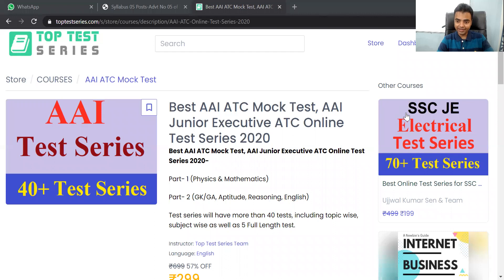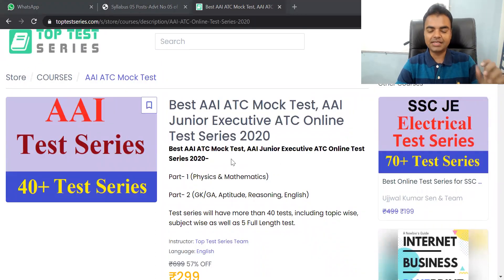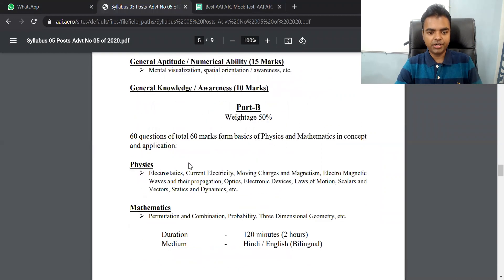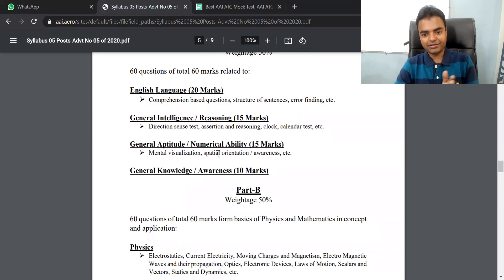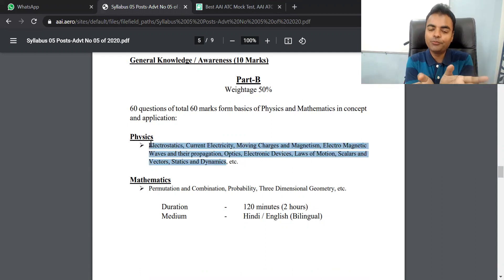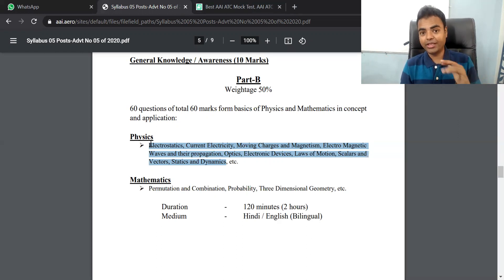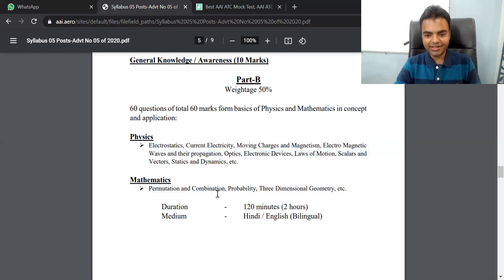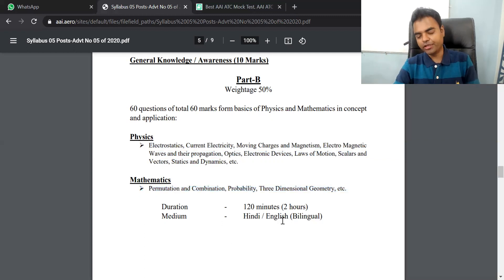AAI ATC 2020 Official Syllabus Released, AAI Fire Services, Manager Official Syllabus